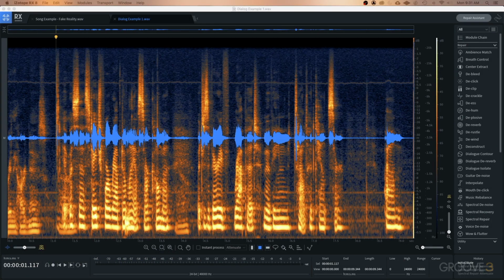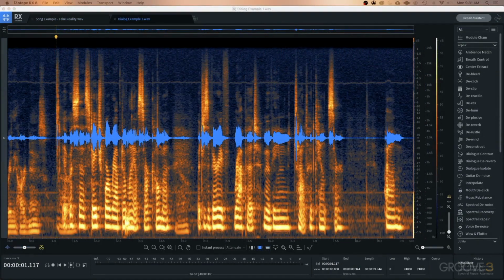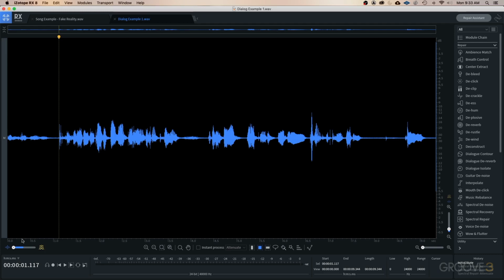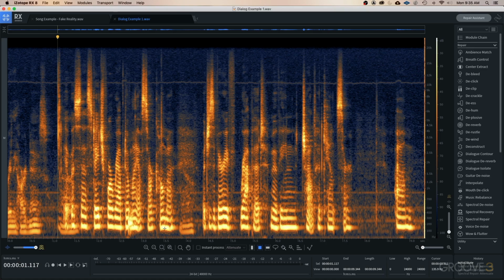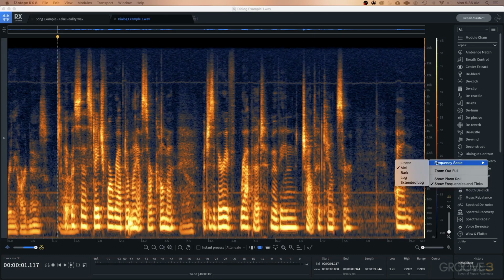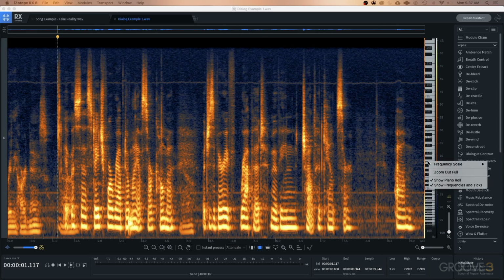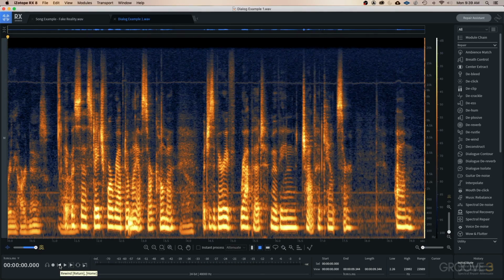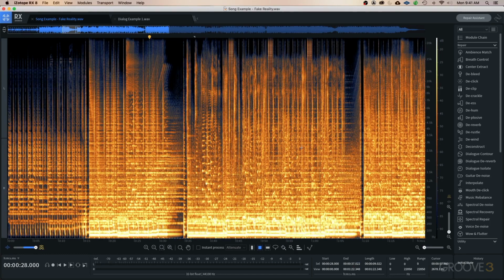RX 8 Introduction & Spectrogram Basics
iZotope RX8 Advanced is an incredibly flexible tool that will accomplish things no DAW can. Consequently, the workflow is completely different, so we'll start by examining the Spectrogram, and shift how we view audio waveforms, and then dive into some basics that will allow you to use iZotope RX8 Advanced to its fullest extent.